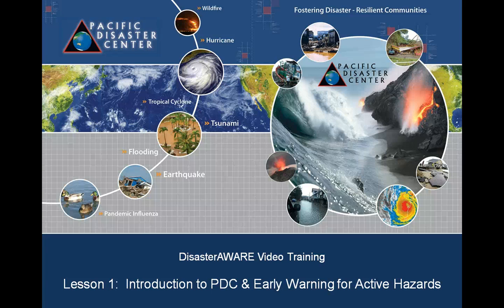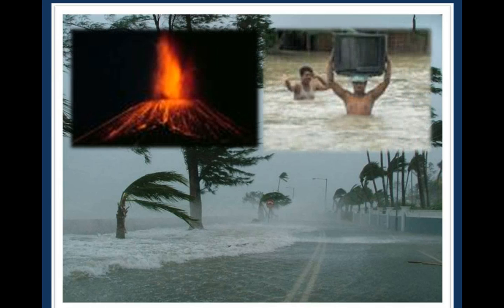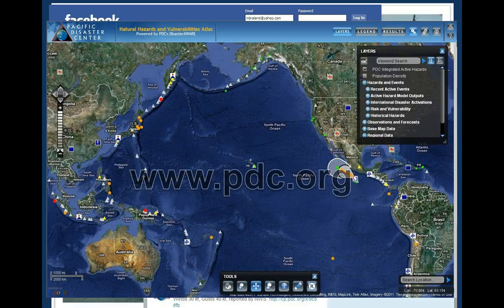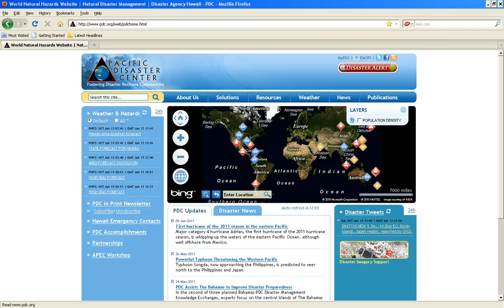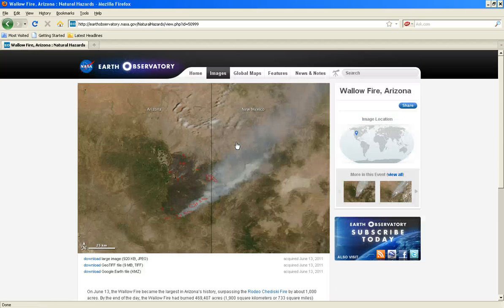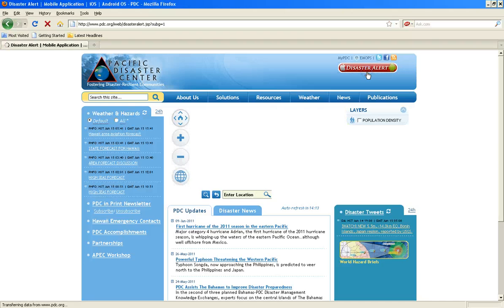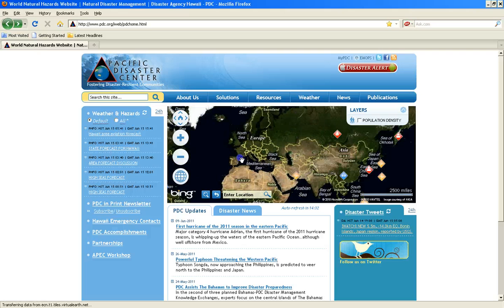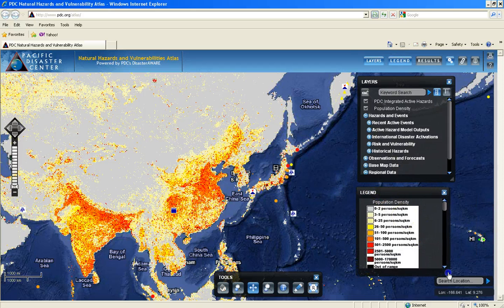Lesson 1: Introduction to PDC & Early Warning for Active Hazards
Lesson 1 of the Disaster All-hazard Warning, Analysis & Risk Evaluation System training series